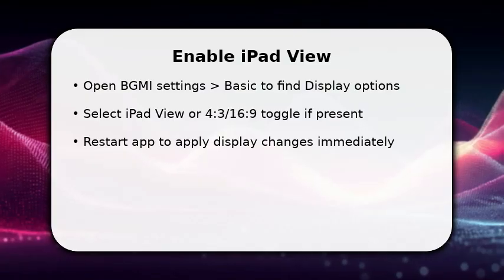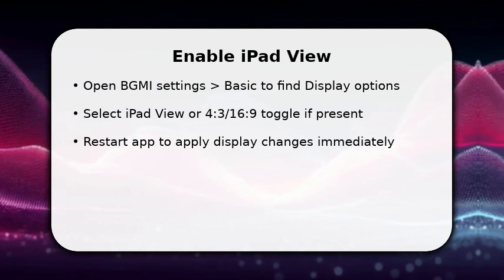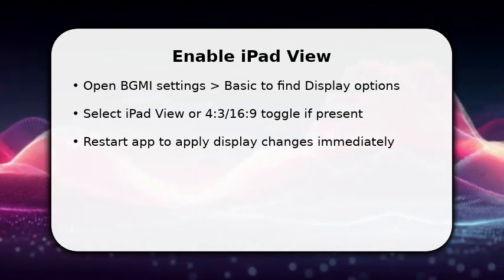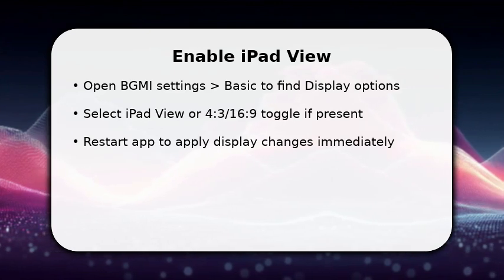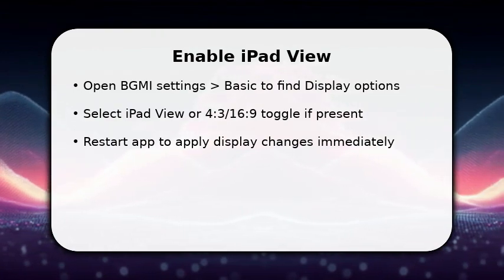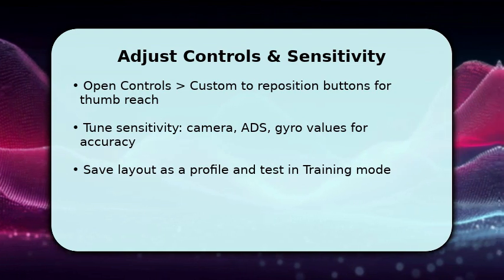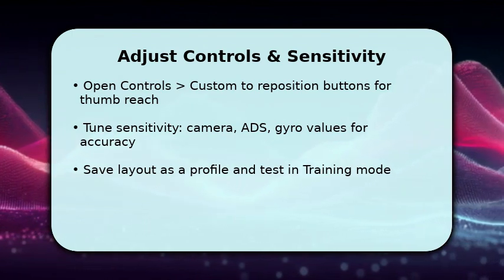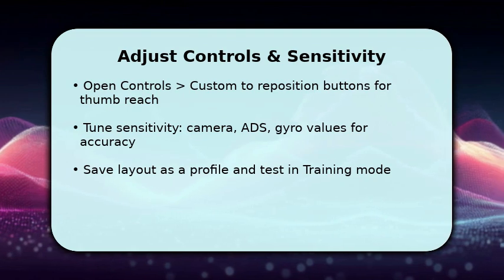How to Use Ipad View in Bgmi - Easy Guide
How to Use Ipad View in Bgmi - Easy Guide | 🔒 Surfshark VPN Deal — Stay private and secure. $1.99/mo + 3 Months Free ▸

Discover the simplicity of using iPad View in BGM for enhanced mobile gaming experiences. This video provides a step-bythy guide to set up and optimize your device settings, ensuring smooth gameplay on background mode.

iPad, BGM, background view, mobile gaming experience, setup optimization, game play enhancement, device configuration, using iPad in BGM, enhanced mobile games, step-by-step guide